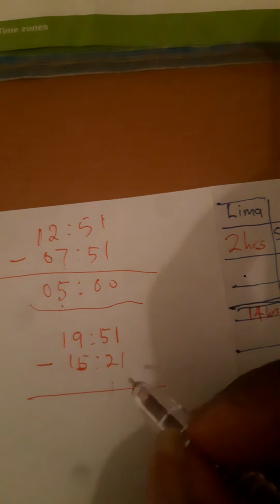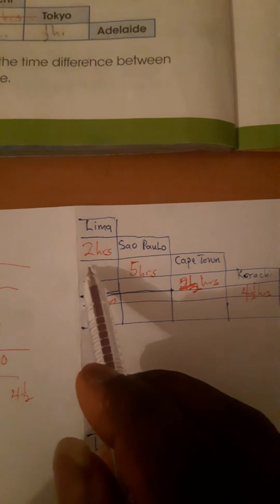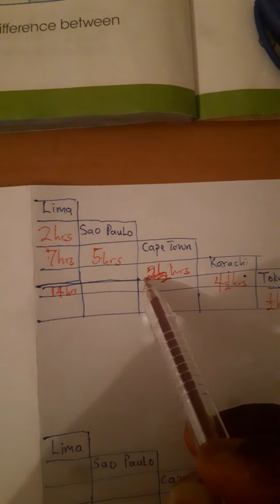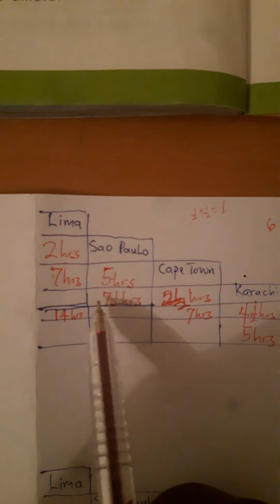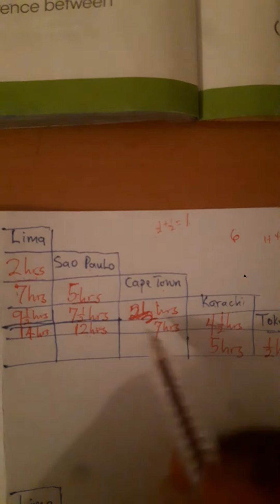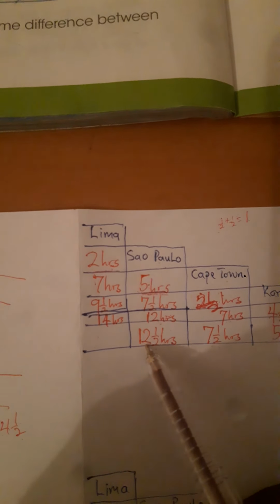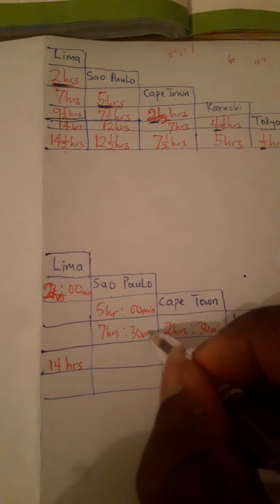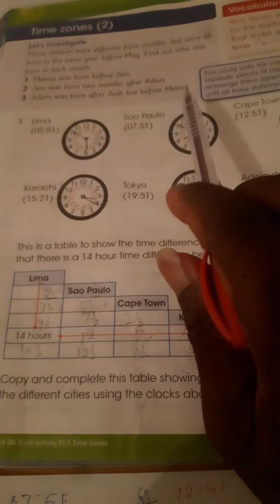May 28, 2020